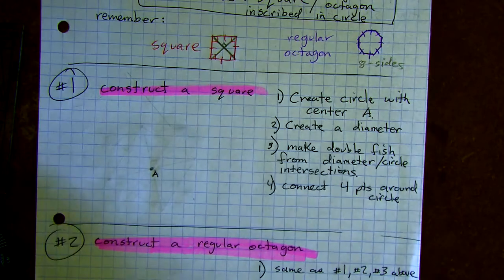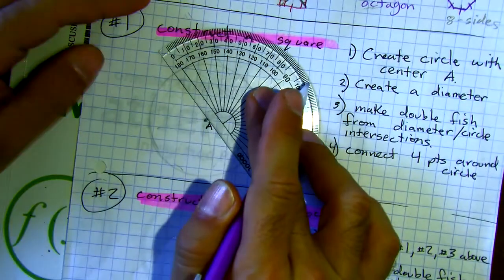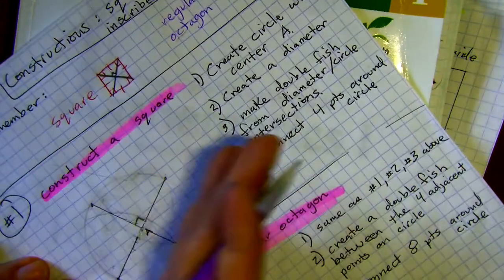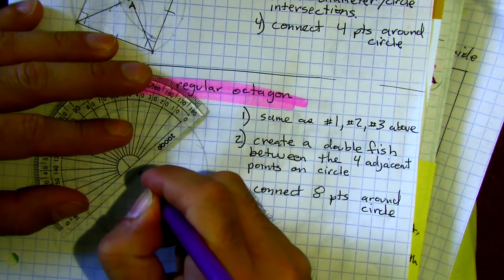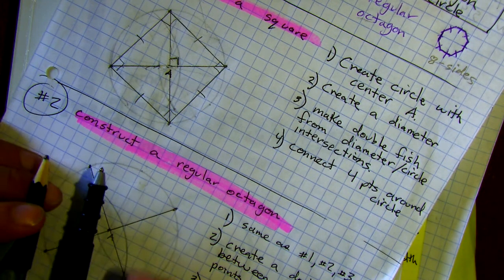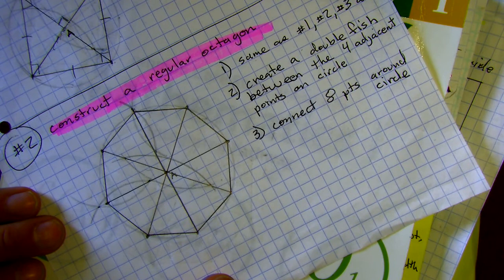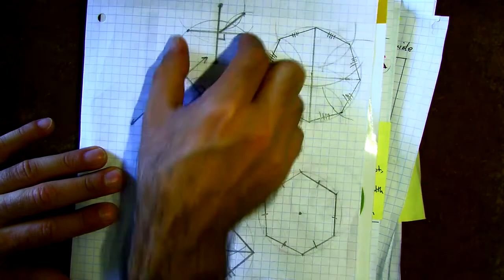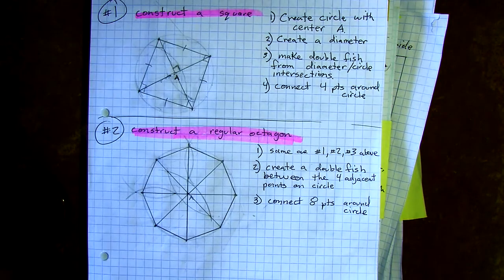M1 Lesson 5.4.2 Constructions: Square/Reg. Octagon